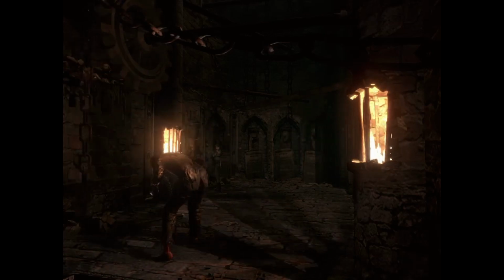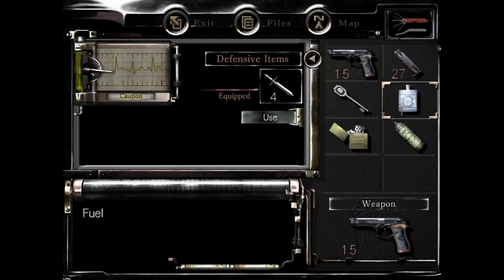Resident Evil- The Perfect Survival Horror Game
The Resident evil remake is a damn near perfect game and in this video I explain why.